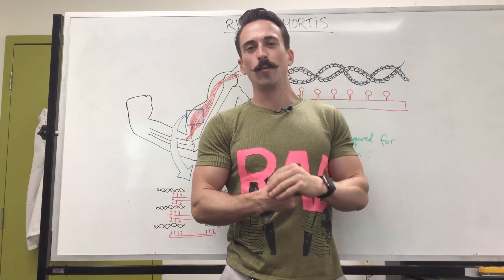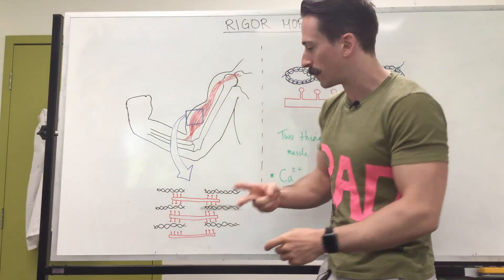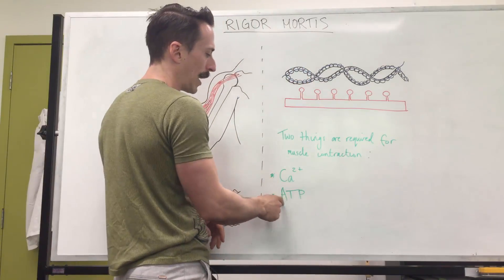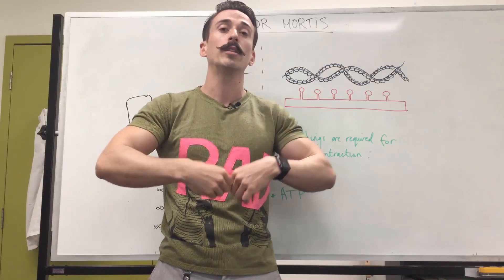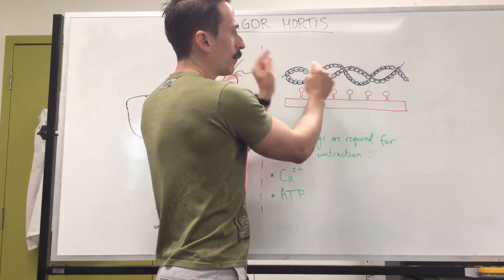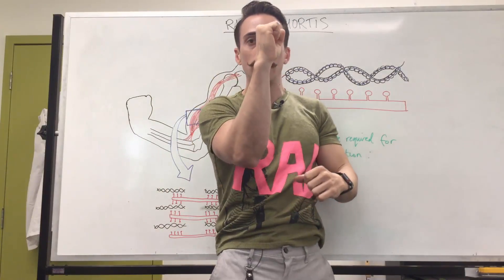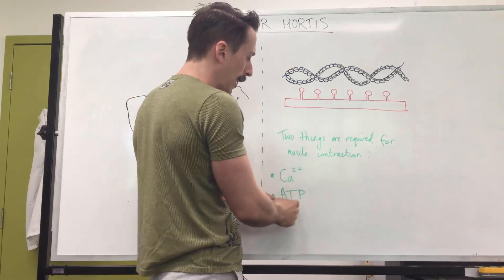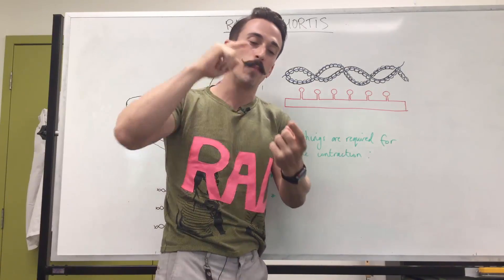Rigor Mortis and Muscle Contraction | Muscular System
In this video, Dr Mike explains the process of rigor mortis, also known as postmortem rigidity. Characterised by the stiffening of the limbs of an individual after they die. This ties into the process of muscle contraction!